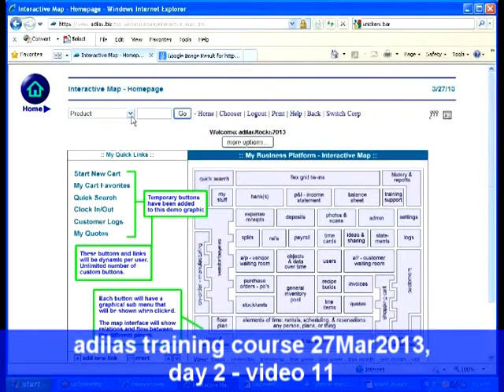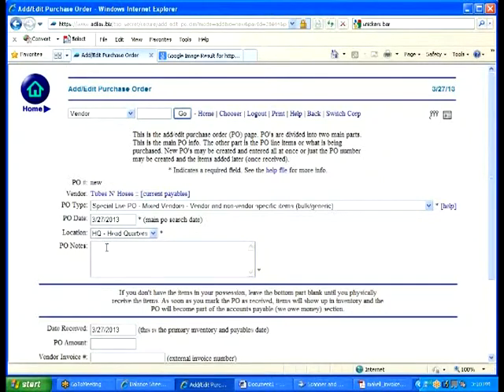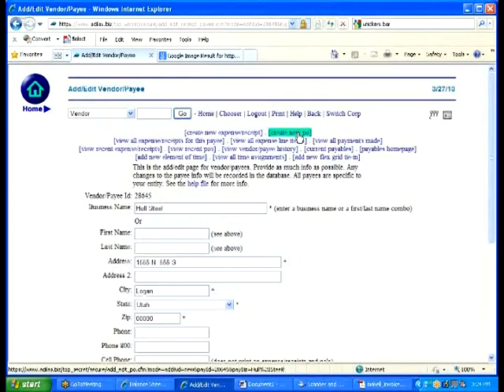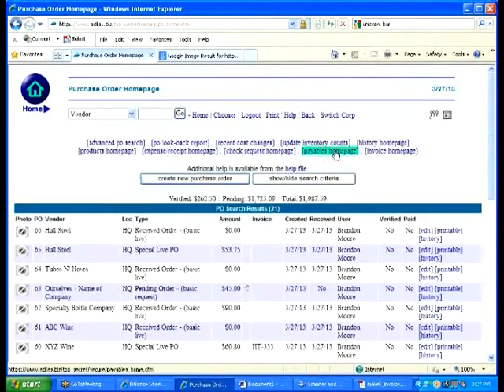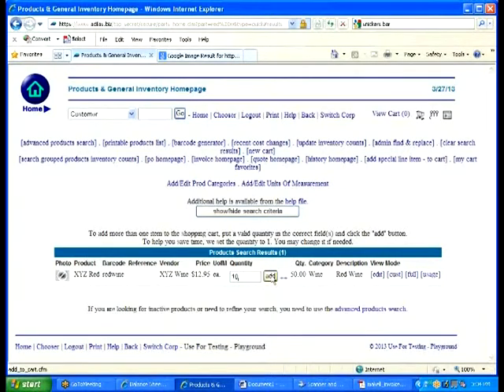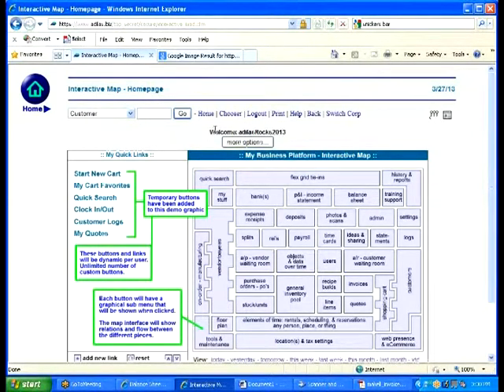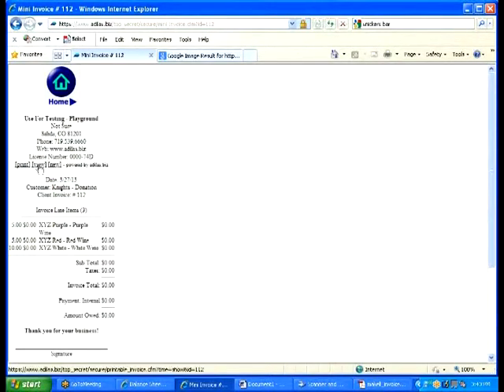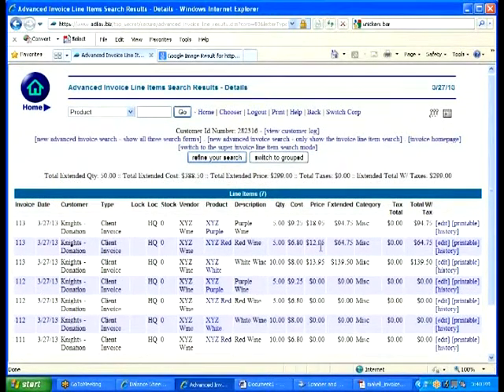Adilas.biz - March 2013 Training - Day 2 Video 11